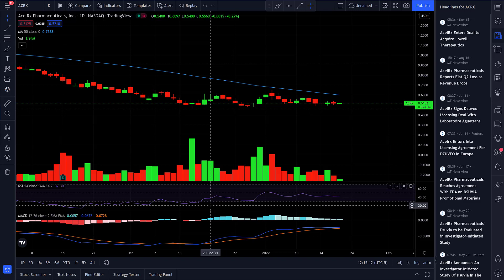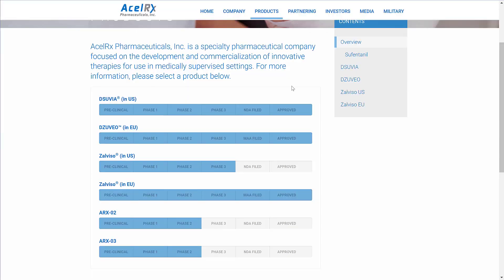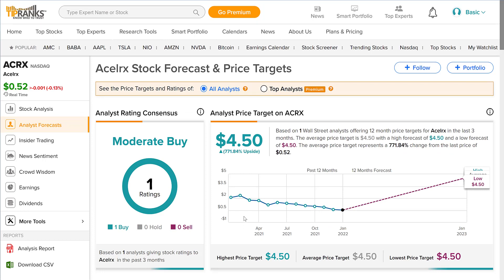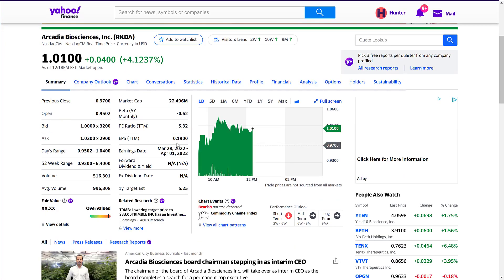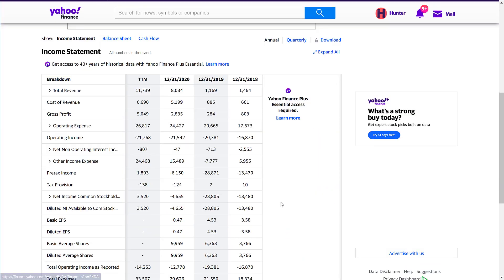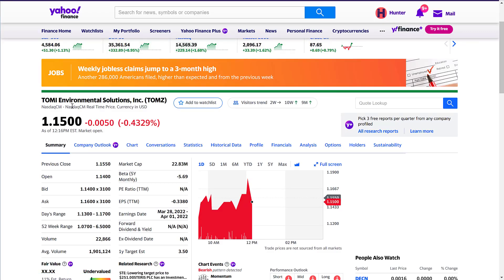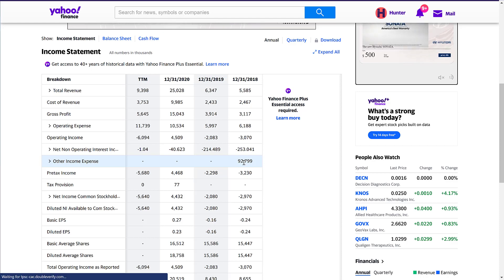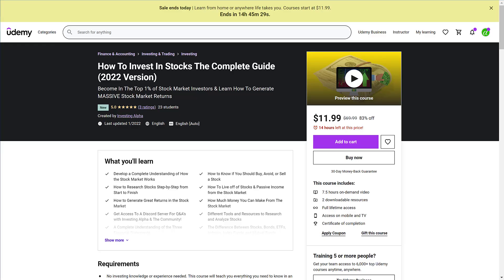3 Penny Stocks W/ HUGE Upside Potential & Could Change Your Life! Stocks To Watch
These 3 penny stocks have insane upside potential, upwards of 700% which could be life changing. Please be careful investing in these stocks as they are very risky and could lose value, just because an analyst price target says something is not a guarantee. 🚀